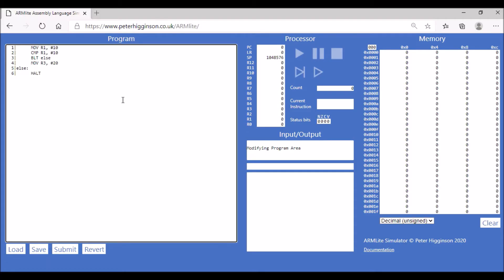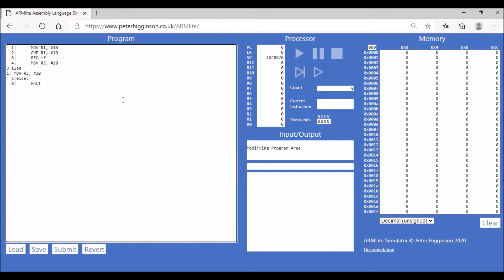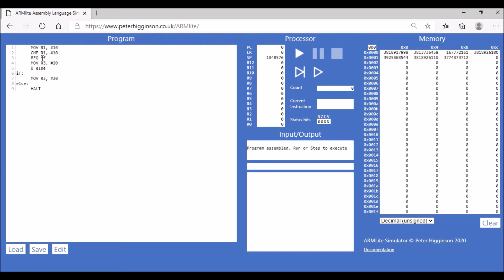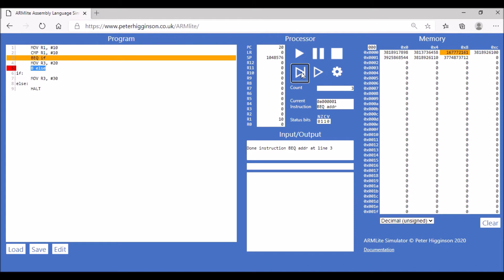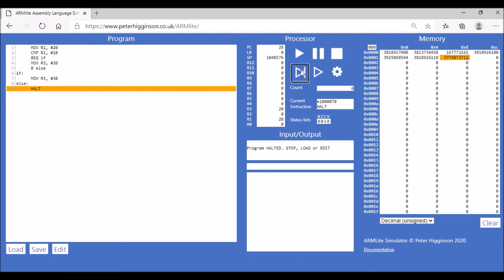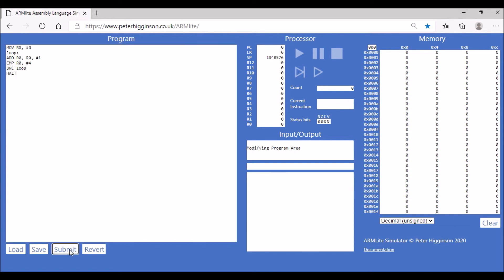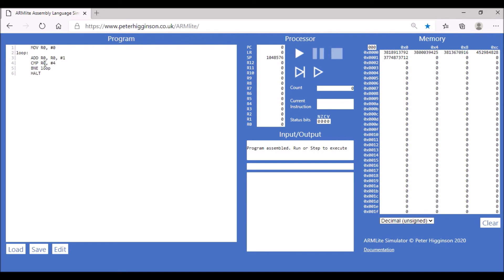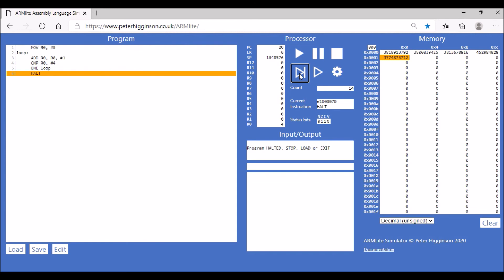Assembly Language: Selection and Iteration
Use branching to create if else statements and also to create loops in the Armlite online simulator.